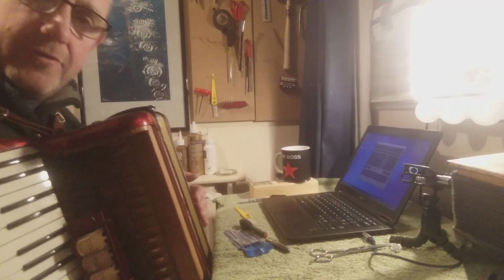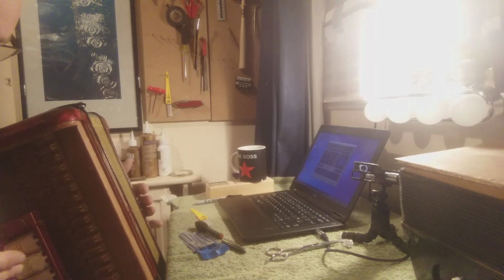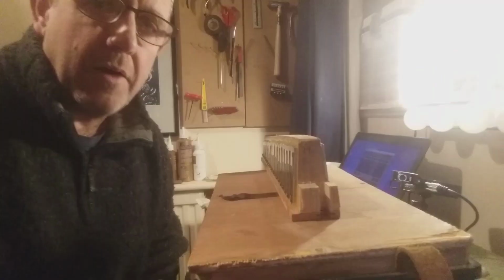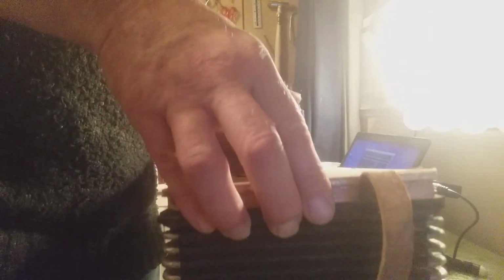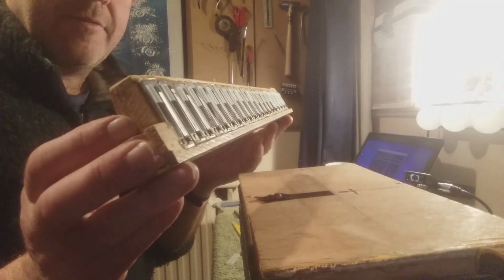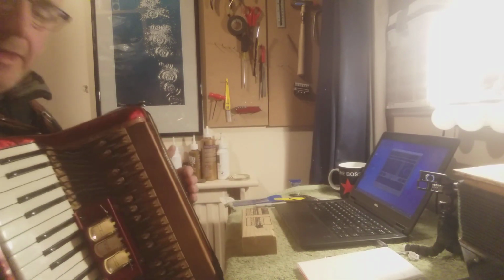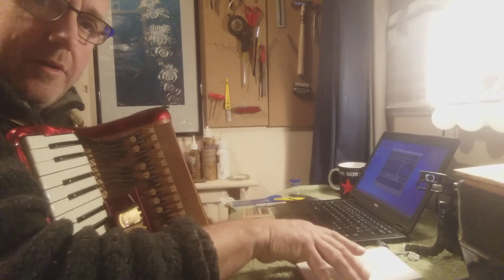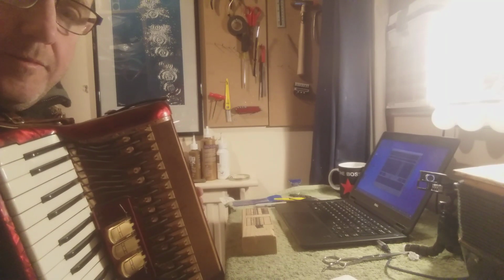Hohner Arietta accordion restoration part 7- tuning tremolo reeds